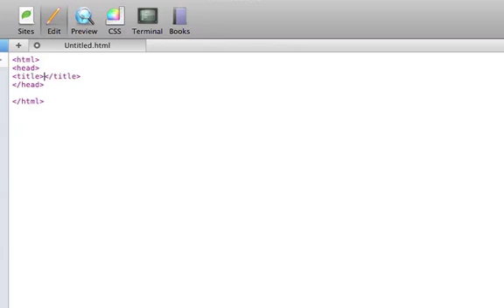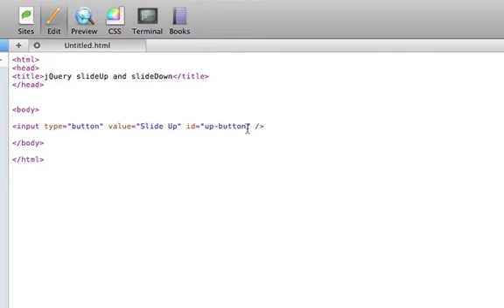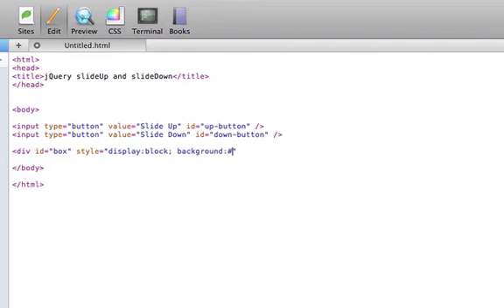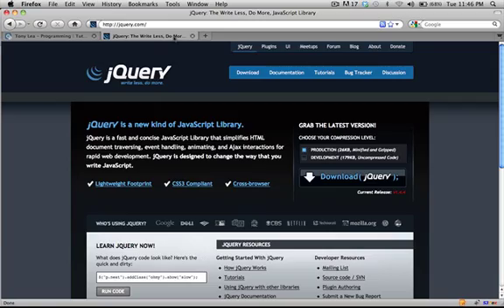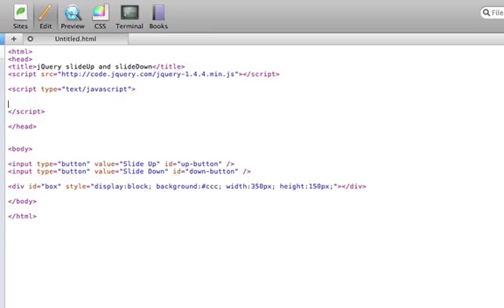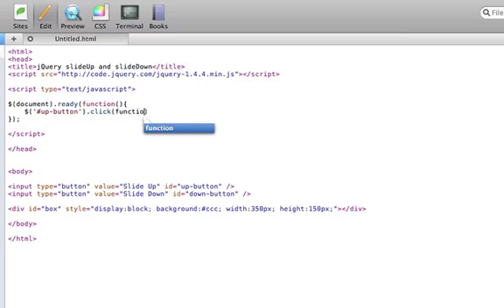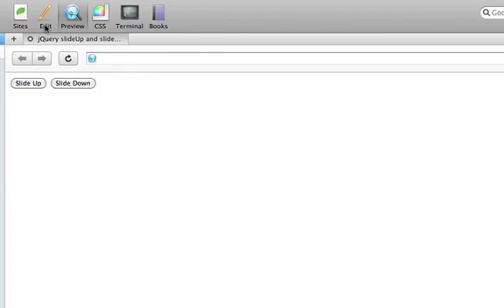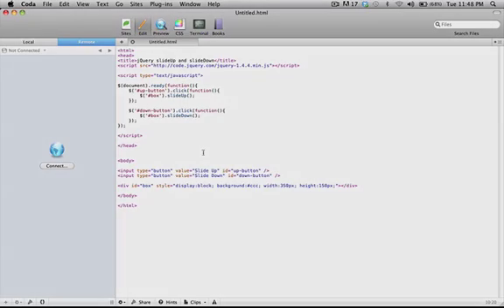jQuery slideUp and slideDown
Here is a beginner tutorial on using the jQuery slideUp and slideDown functions. This video will show you from beginning to end, just how easy it is to implement the jQuery slideUp and slideDown functions.